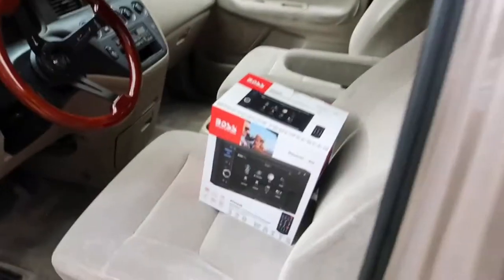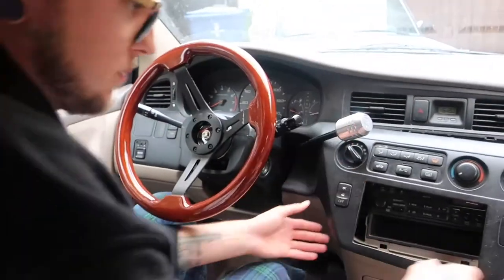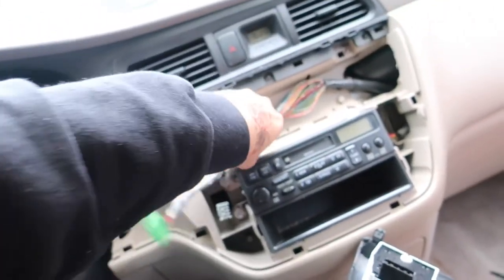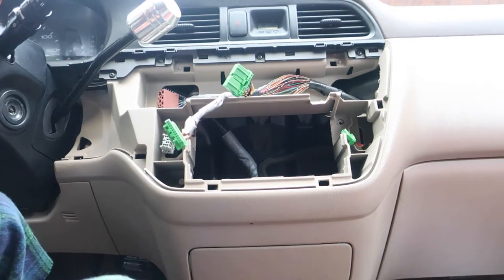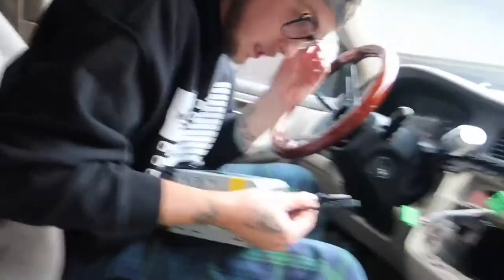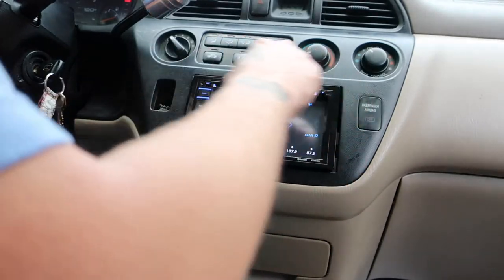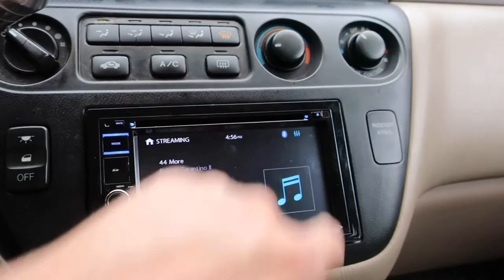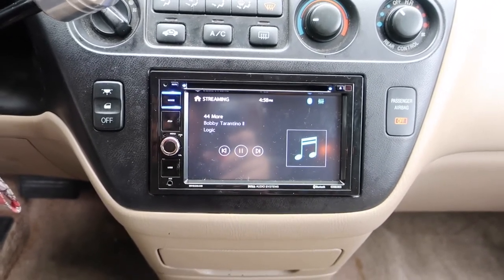98-04 Honda Odyssey Radio Install / Boss BV9364B / Double Din under $100?!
IS THIS THE BEST DOUBLE DIN UNDER $100?!?!

How to install a radio or remove your radio in a 2nd gen Honda Odyssey. I walk you through the steps along with providing tips for an easy install. This will also be an unboxing and review of the Boss Double Din. No modification is needed to install this, no bezel or cutting required.

We have hats, shirts, stickers, and even stuff for your kids.

Keep up with what we are doing by following us on instagram:
DNM- @definitelynotmechanics
Zach- @might_run_again_taco
Logan- @greatvaluegringo